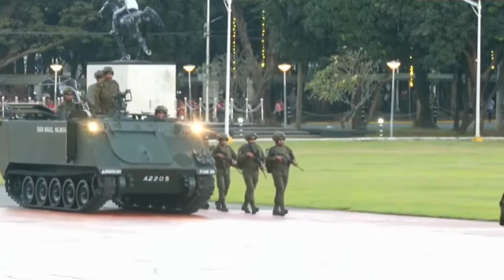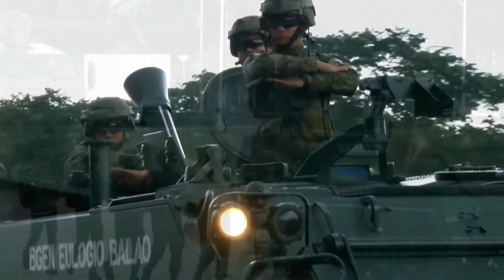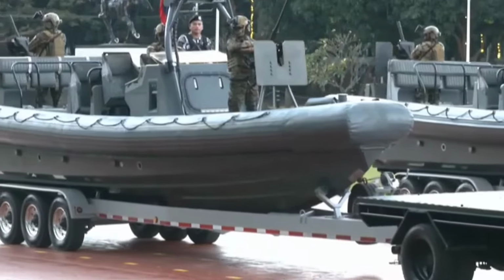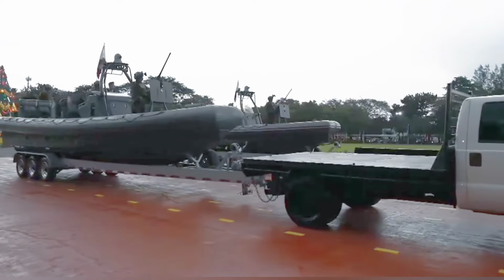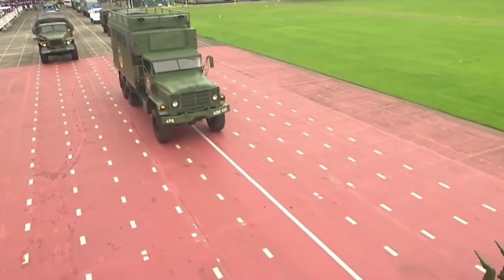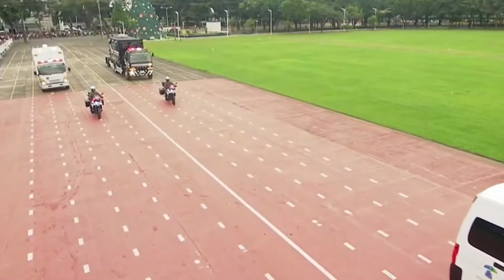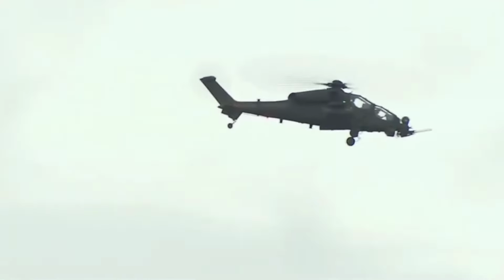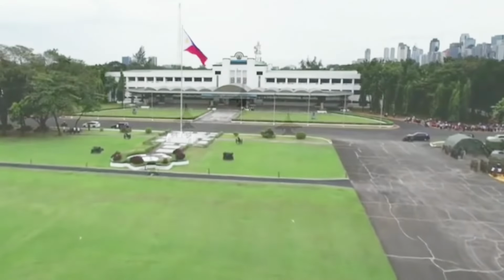ARMED FORCES OF THE PHILIPPINES ON PARADE!